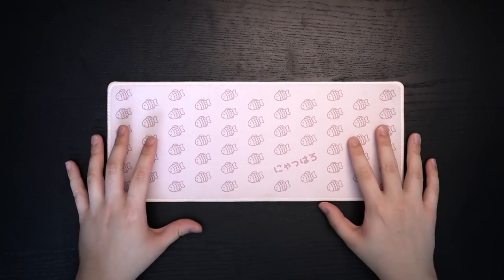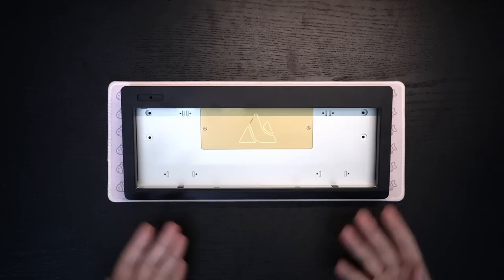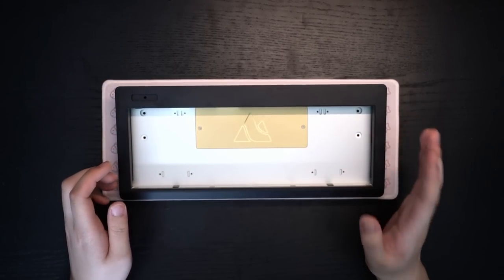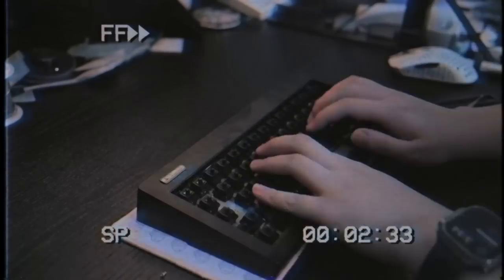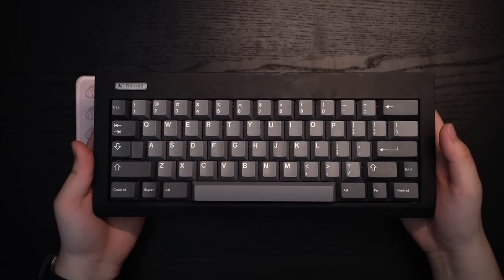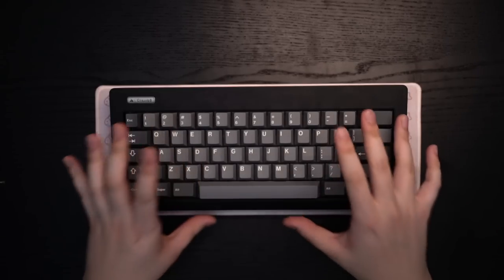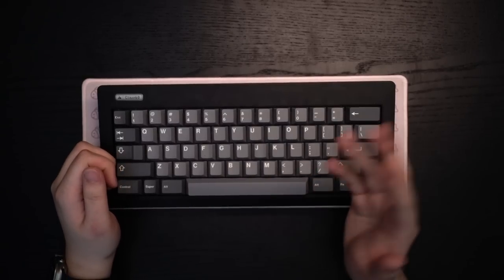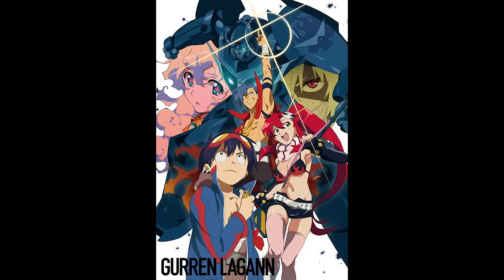This keyboard is one of a kind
Today we take a look at the Class 60 by MM studios, a custom 60% keyboard featuring Topre compatibilty, a solenoid and buzzer with a retro look.